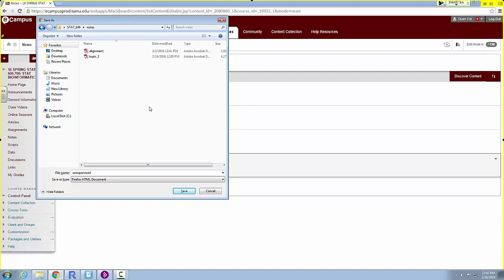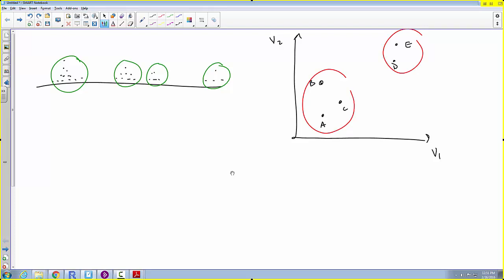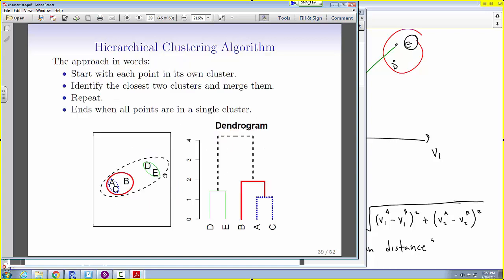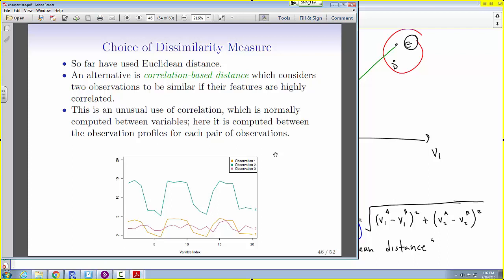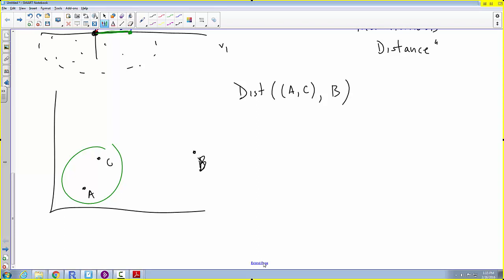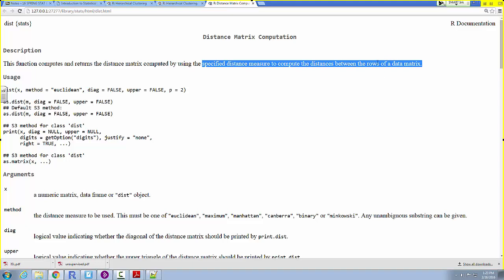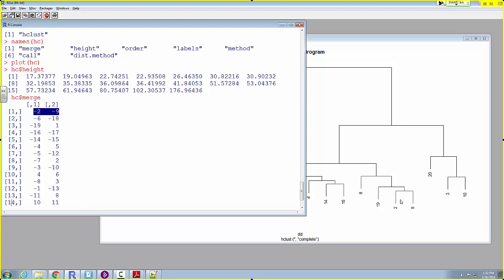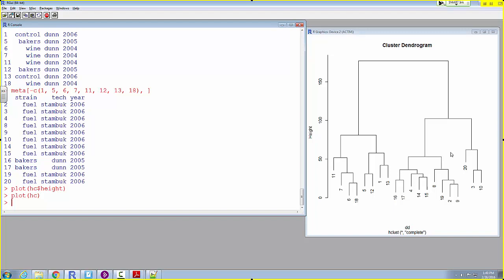STAT646 Lecture17 02262016